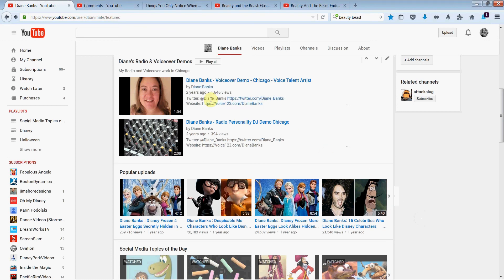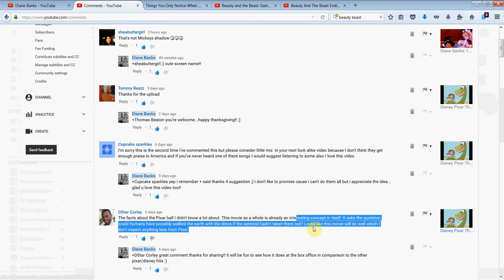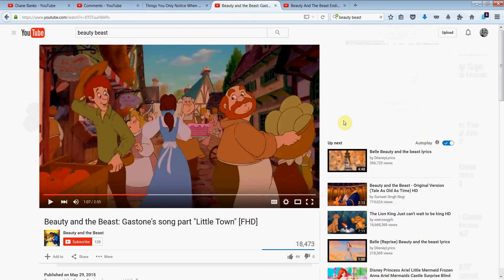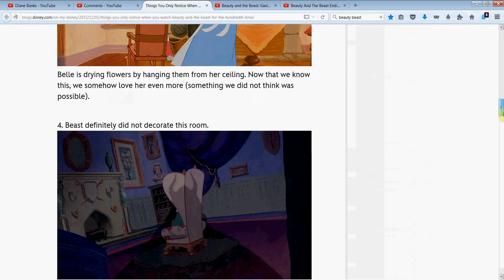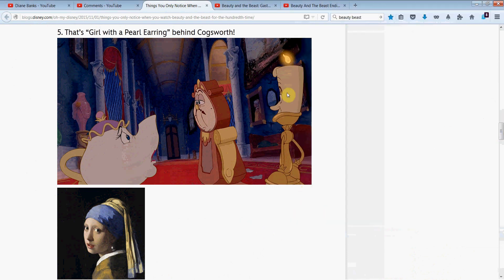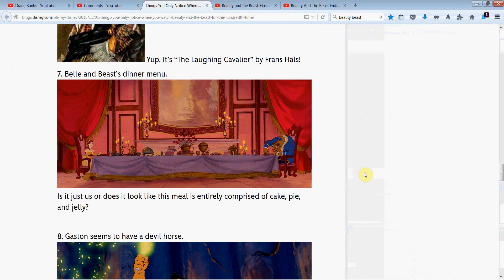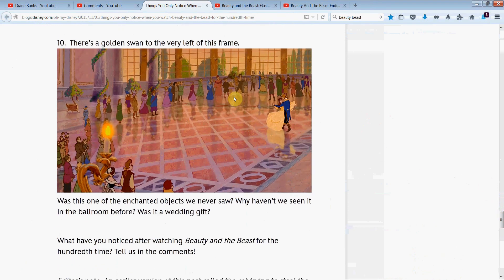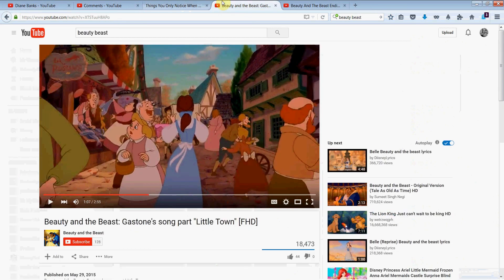Beauty and the Beast Easter Eggs You Never Noticed Disney Pixar Hidden Secrets Belle (Diane Banks)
Beauty and the Beast has so many Easter Eggs and fun little hidden moments!! Watch my video to see some you might have missed. If you have more, please leave them in the comments and tell me your favorites too.

Things You Only Notice When You Watch Beauty and the Beast for the Hundredth Time

Go Watch: "Cars 3 Easter Eggs Secretly Hidden in the Movie !!